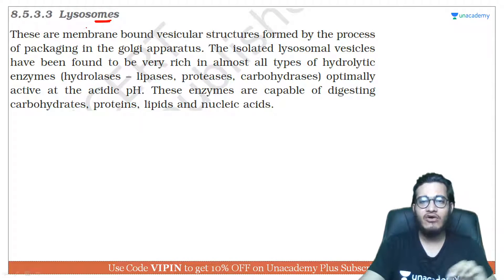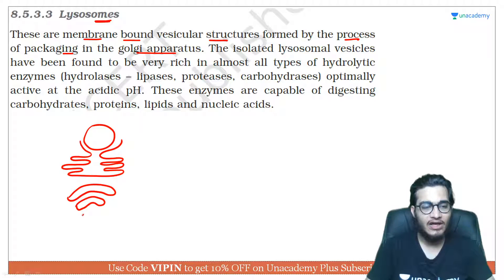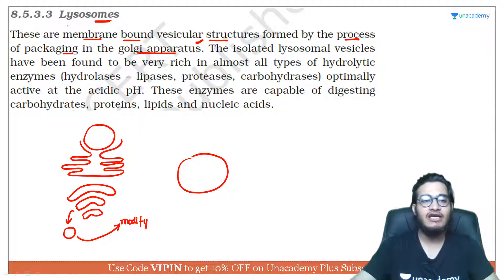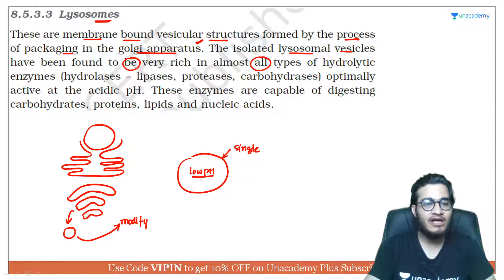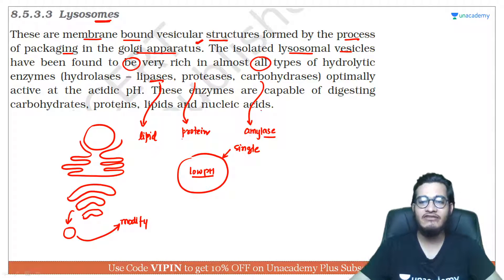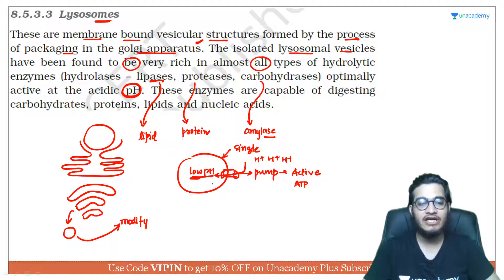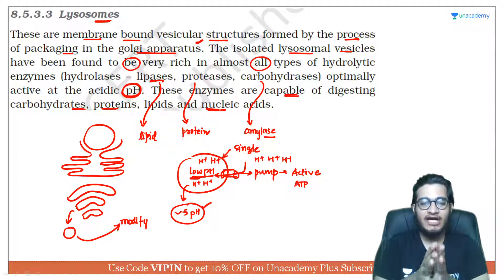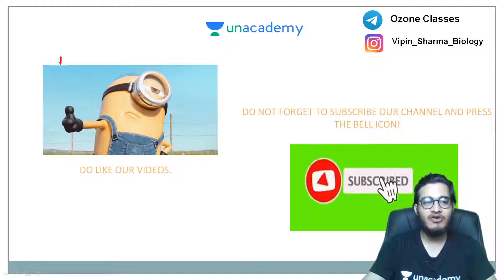Lysosome | NEET Biology | NEET UG in 10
This bite-sized video covers the details of Lysosome in a nutshell. NEET UG aspirants should utilize these videos for a quick revision and concept clarity. These bite-sized videos are the best for people looking for concise information to crack the NEET UG with flying colors.

Unacademy Subscription Benefits:

1. Learn from your favorite teacher
2. Dedicated DOUBT sessions
3. One Subscription, Unlimited Access
4. Real-time interaction with Teachers
5. You can ask doubts in a live class
6. Limited students
7. Download the videos & watch offline